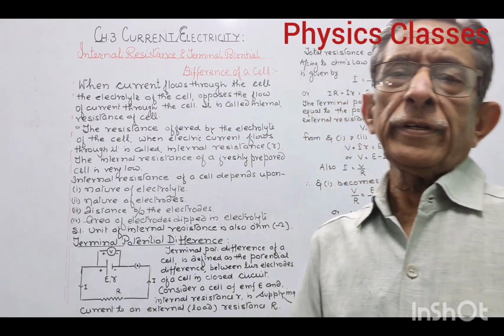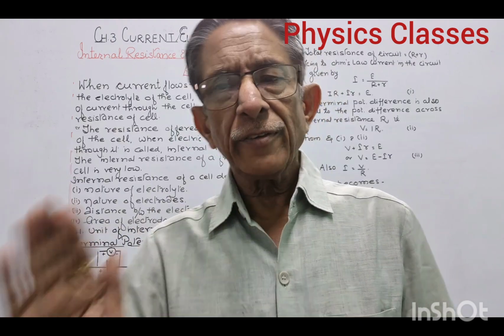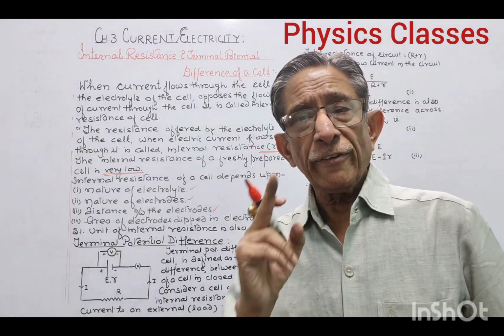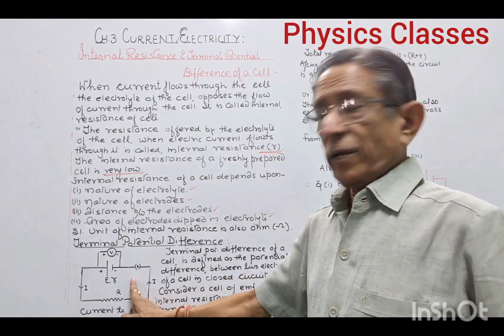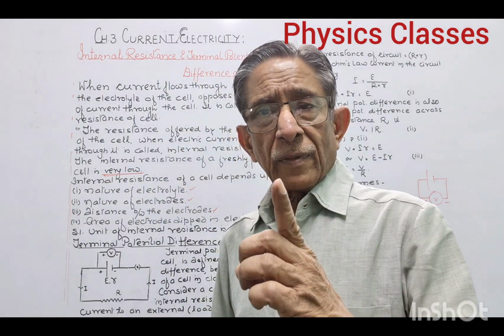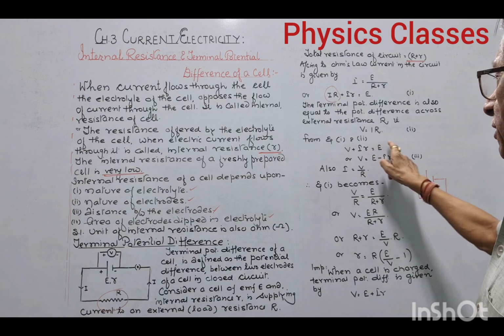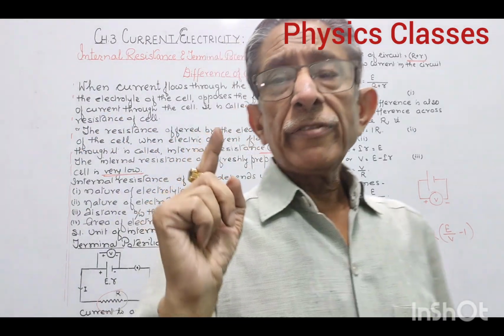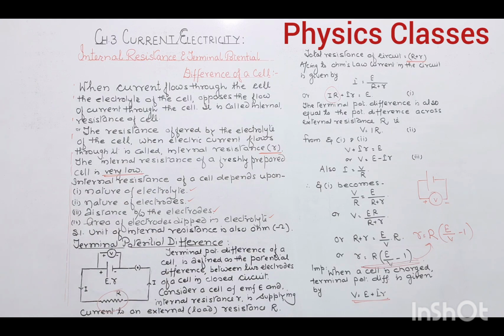Internal Resistance and Terminal Potential Difference of a Cell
Definition of Internal resistance
Factors on which internal resistance of a cell depends.
Terminal potential difference
Expression for terminal P. D. during Charging and discharging.